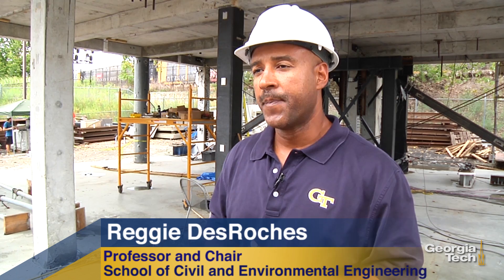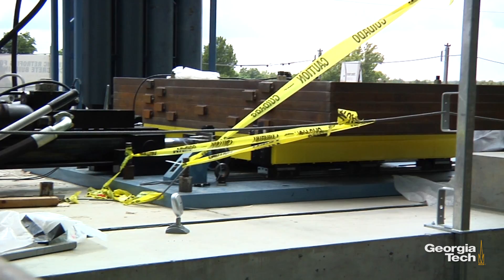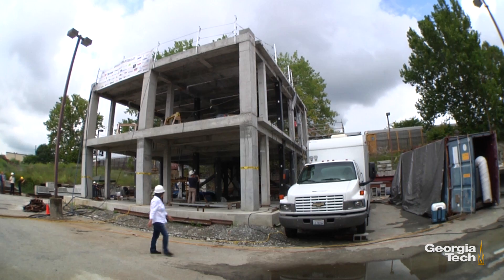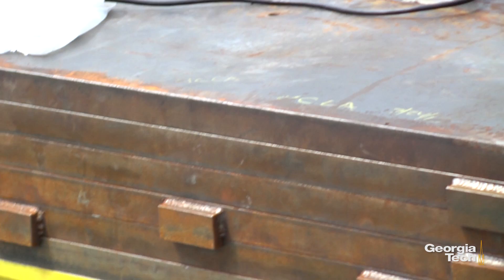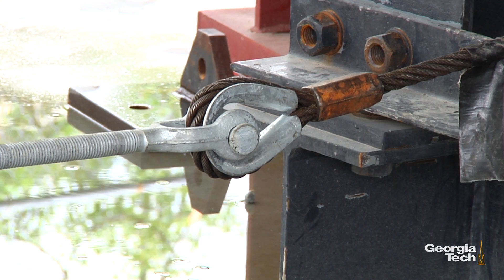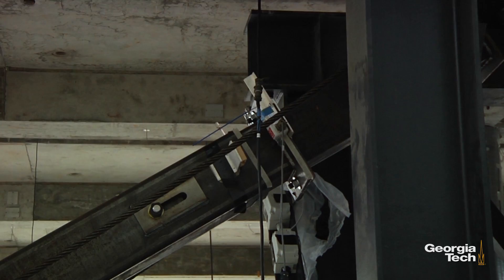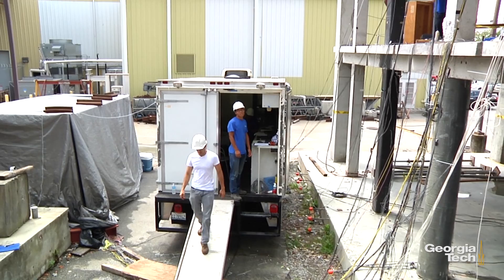Earthquake Georgia Tech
Georgia Tech explores ways of making buildings safer during earthquakes.